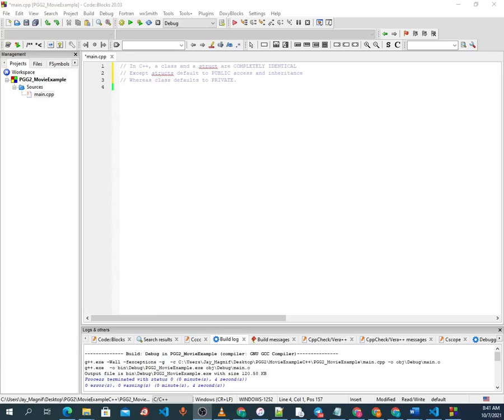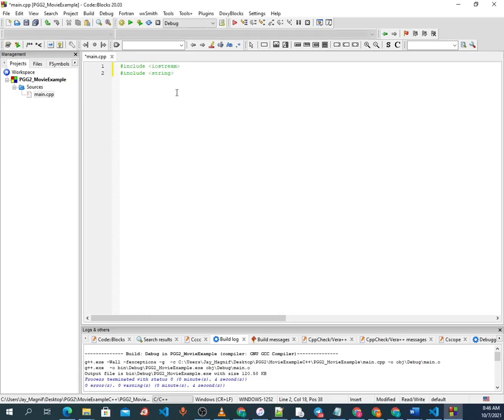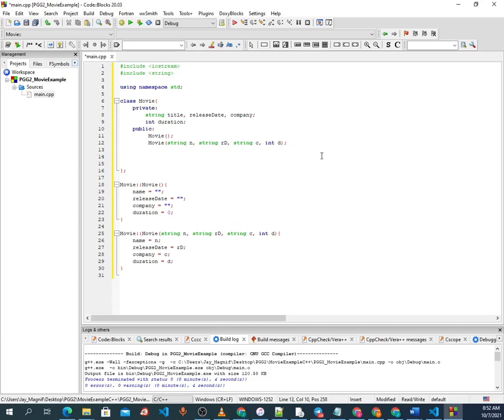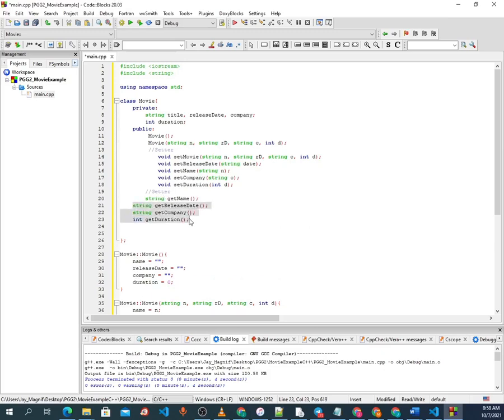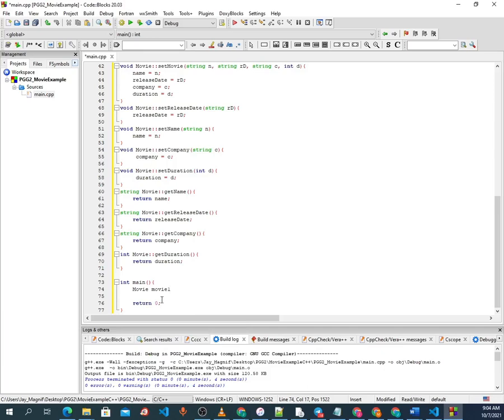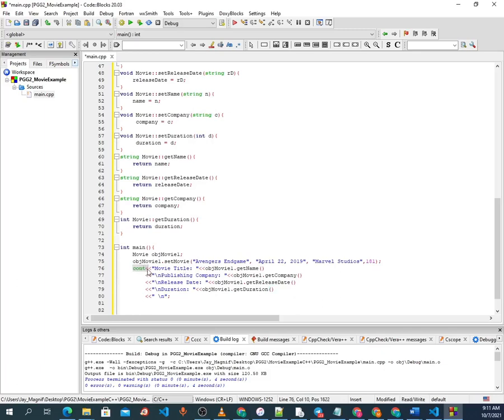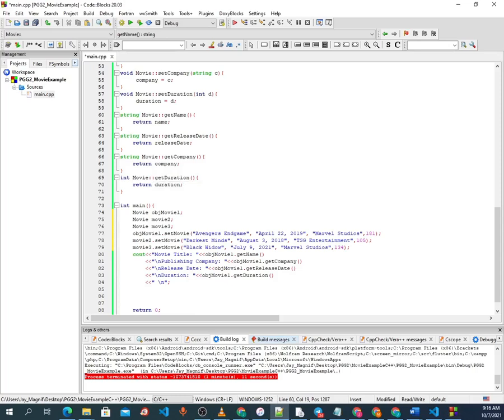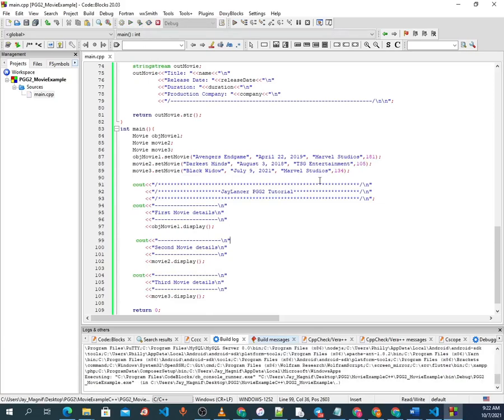C++ classes and objects basics. Movie Class Example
This tutorial is a C++ beginner tutorial where we will explore classes and objects in a practical form. We will build a movie class as an example.